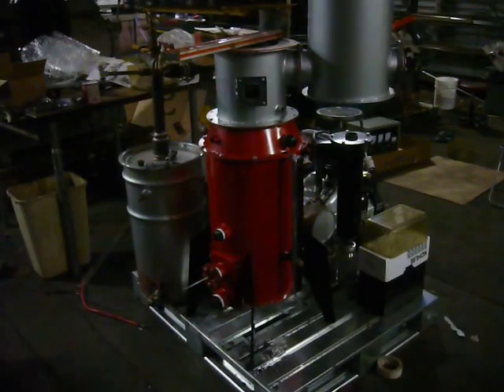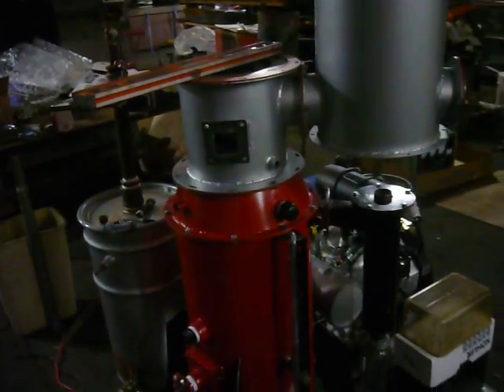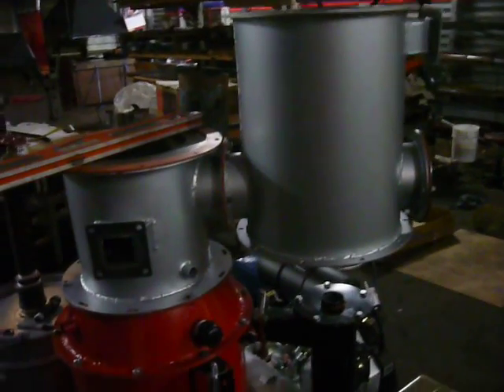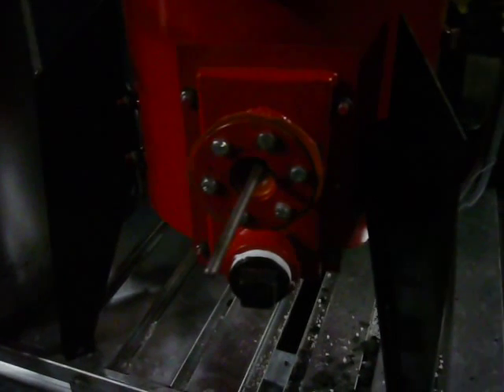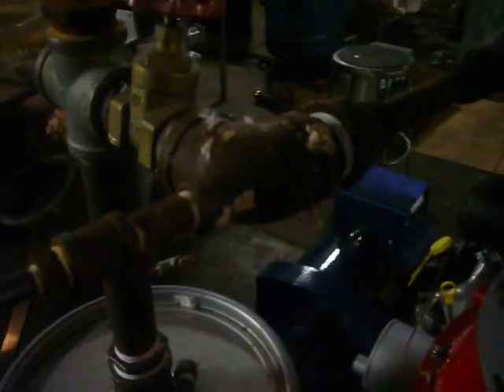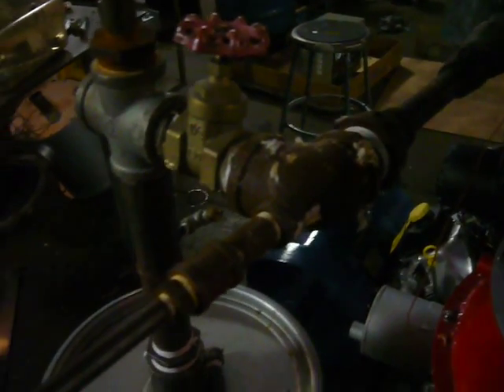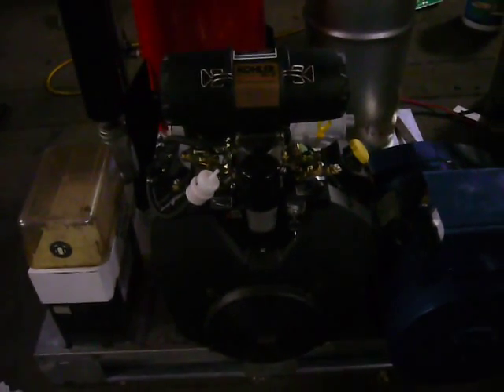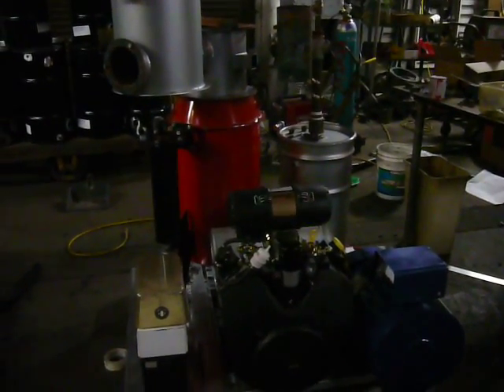All Power Labs Visit. Part 1: 10kW Woodgas Skid Genset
In February 2010 I visited  All Power Labs, Located at the Shipyard, Berkeley, California.  Here's a walk around their main fabrication shop looking at some of the GEK gasifier construction.